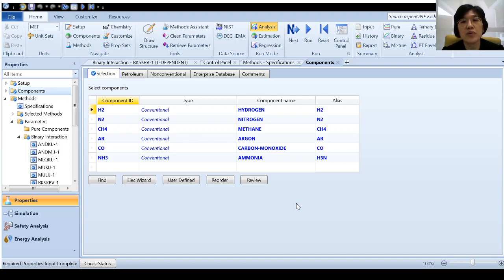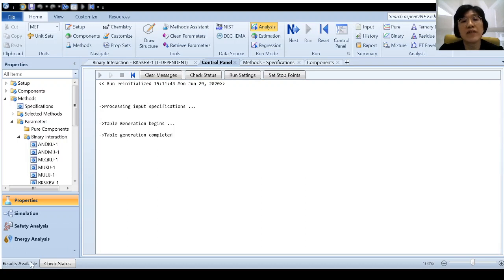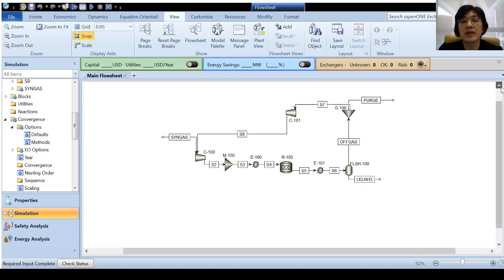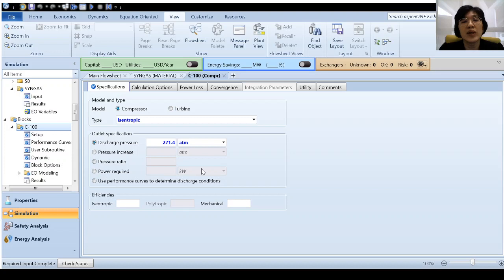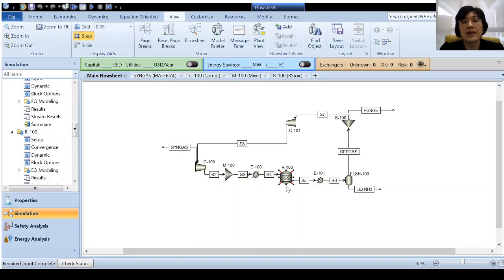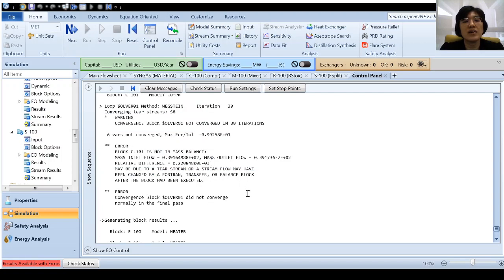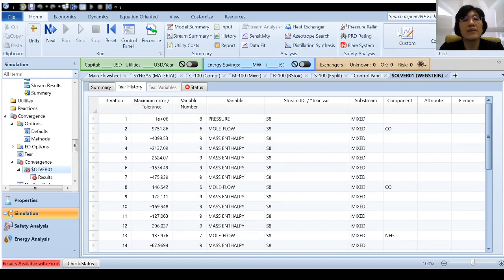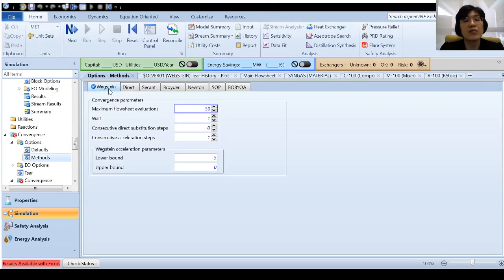PSCAD Demo Example5 1 5 2